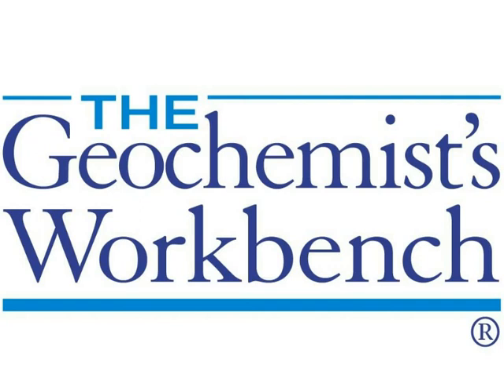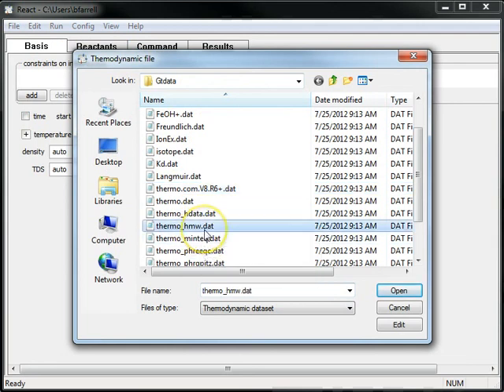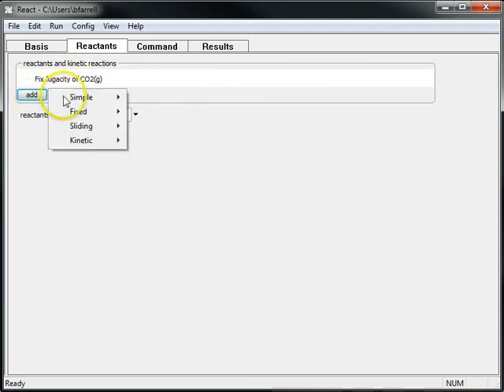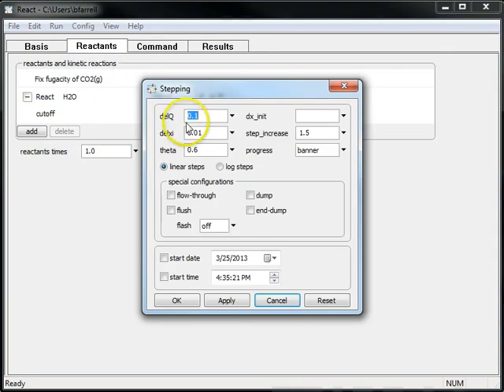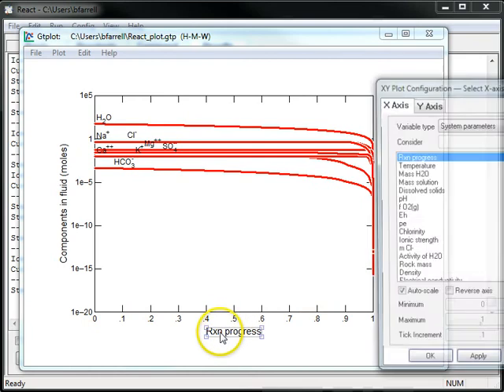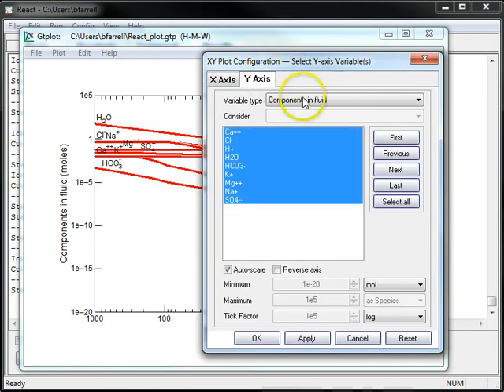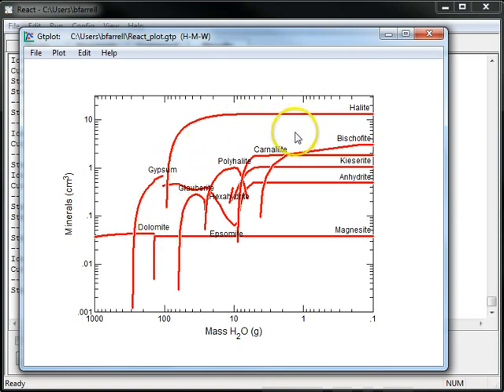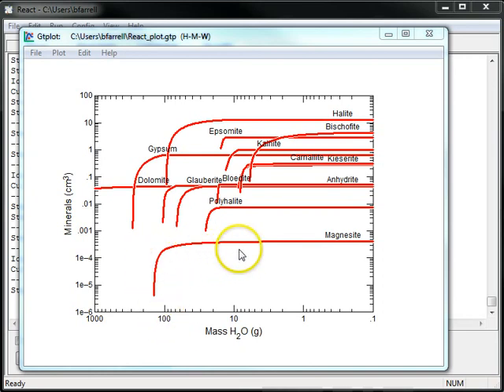How to create a model of evaporation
Learn how to model evaporation using program React, part of The Geochemist's Workbench. In the first model, minerals which form are allowed to dissolve back into the evaporating fluid. As an alternative, we consider a flow-through configuration in which precipitated minerals are fractionated (removed) from the evaporating fluid and prevented from redissolving.